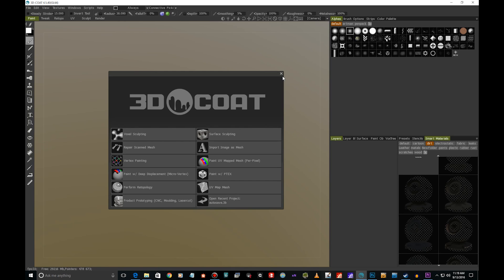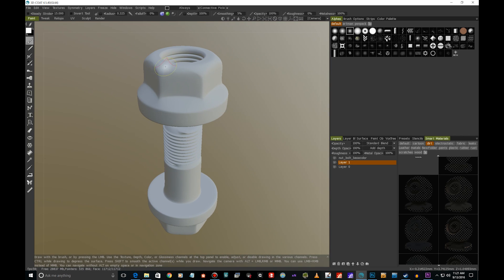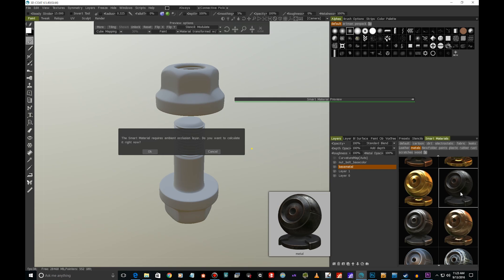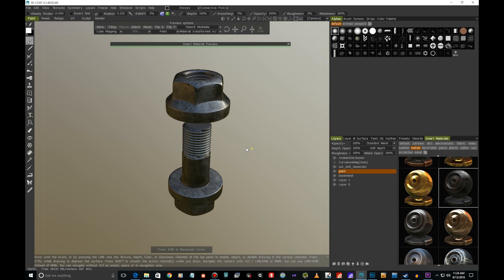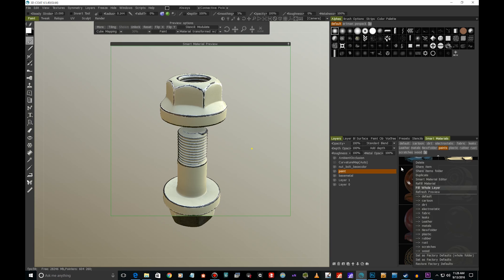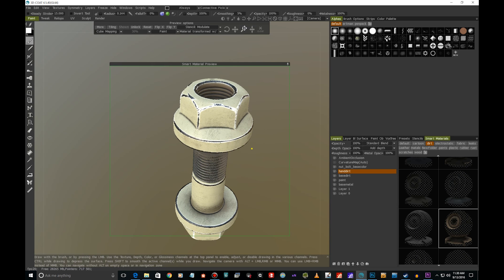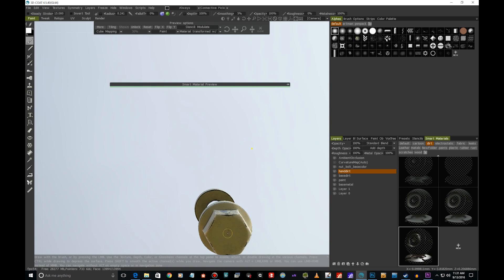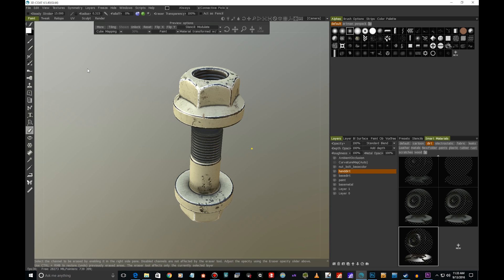PBR texturing in 3D Coat Tutorial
In this tutorial I take a look at how to quickly create detailed and realistic PBR texture using 3D Coat's smart materials and custom tools.

3D Coat will automatically create curvature and ambient occlusion maps for us to aid us in texturing, we don't need to go to xNormal for example to bake maps.

This is such a fun and quick application to use to paint and create PBR textures, and we can preview the final result in such a nice way, real time.